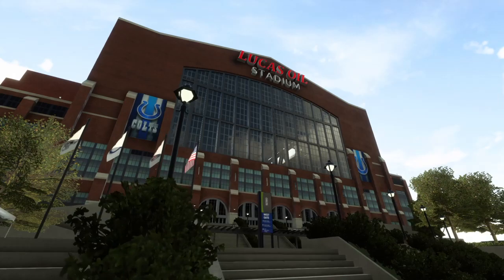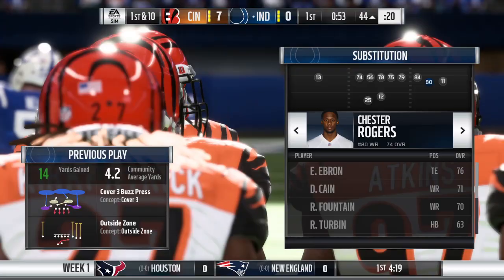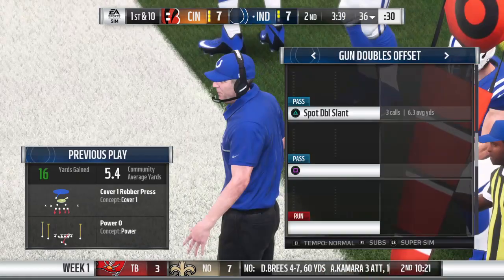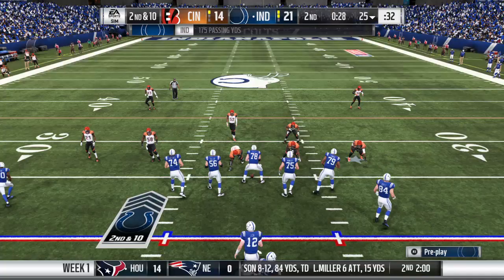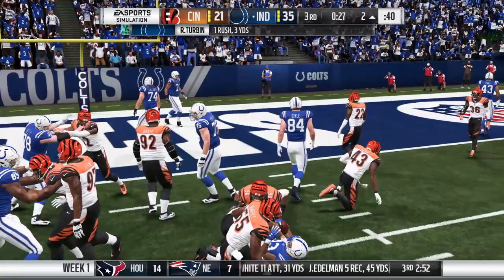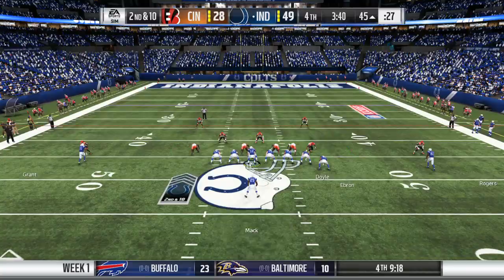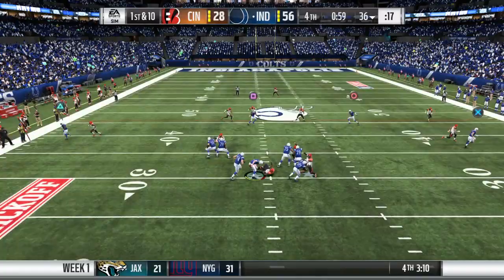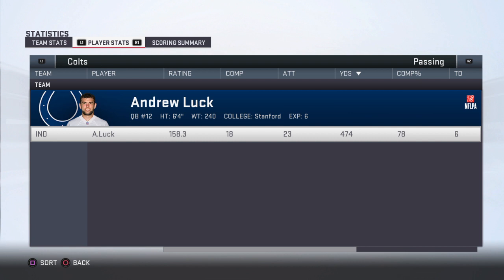Daurice Fountain had how many yards?!?!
This is a series where i play as the players that came from the University of Northern Iowa. This video features Daurice Fountain and Austin Howard as the Colts face Cincinnati.